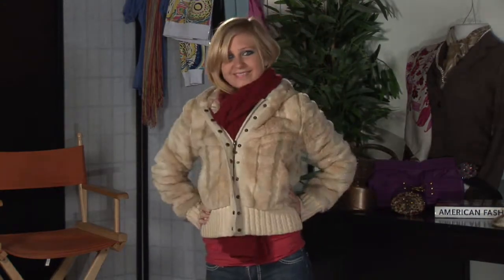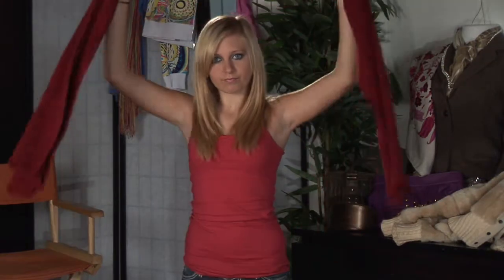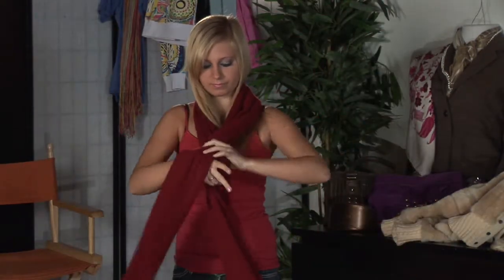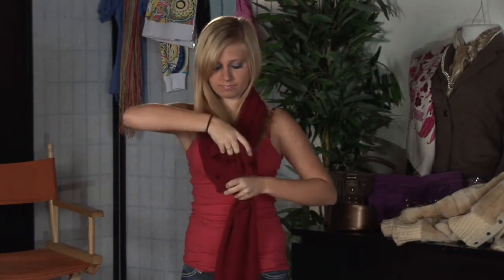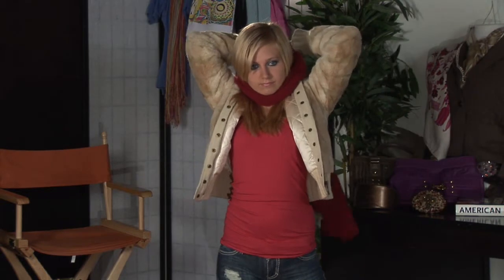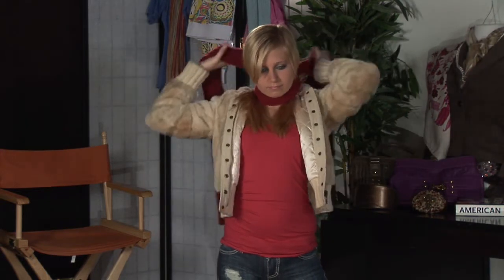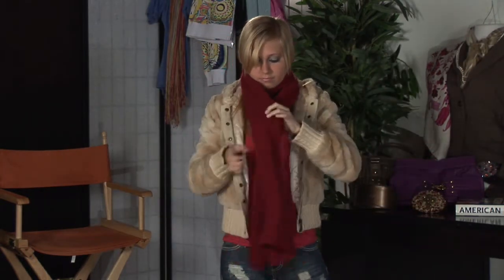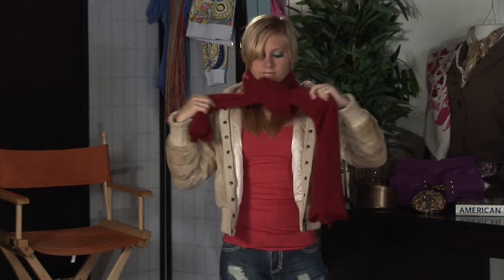Scarf Fashion Tips : How to Tie a Winter Scarf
To tie a scarf for the winter, use a scarf of your choosing and a winter jacket. Tie the scarf loosely around your neck, tuck into the jacket and zip up for added warmth as explained by a fashion stylist in this free video on fashion.

Series Description: Scarves can be fashionable, as well as warm. Learn how to tie, wear and store scarves in this free video series on fashion.